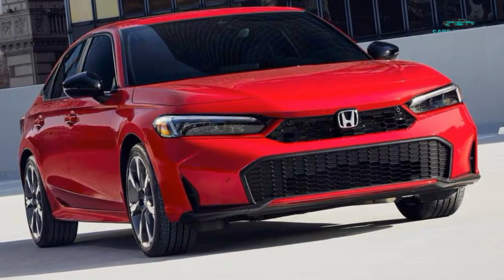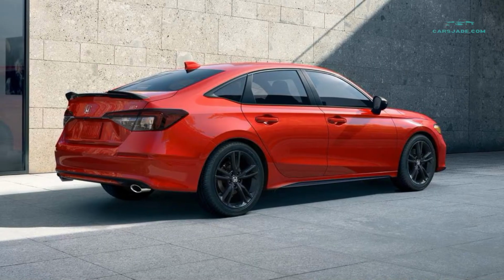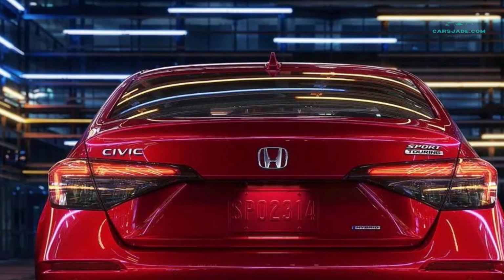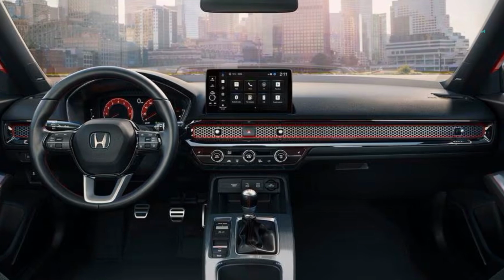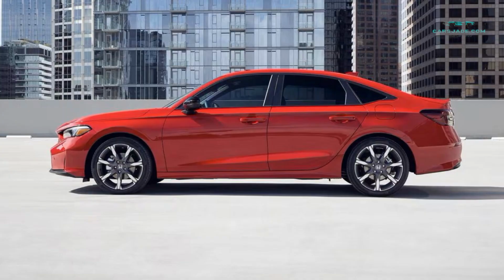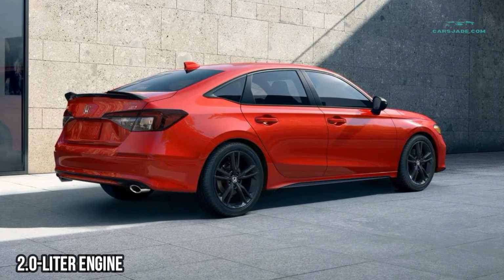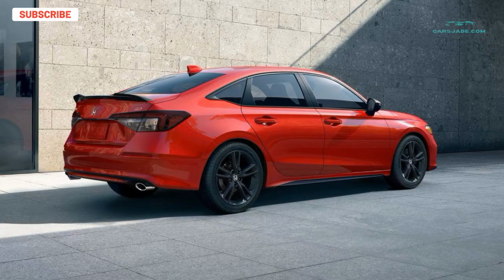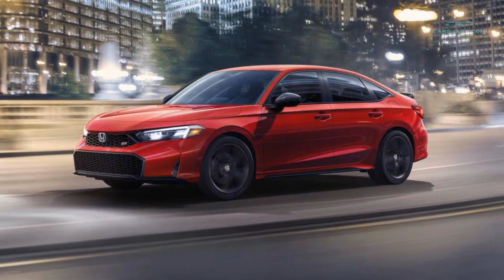2026 Honda Civic Sedan Review – Still the Compact King?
Welcome back to CARSJADE, your home for smart car reviews, fresh auto news, and honest takes on everything rolling out soon. Today, we’re looking at a car that’s been a fan favorite for years—the 2026 Honda Civic Sedan. Spoiler alert: it’s evolved, refined, and it’s looking seriously sharp.

The new Civic doesn’t try to reinvent itself with wild gimmicks—it just gets better at everything it already does well. This is still the compact sedan that blends daily usability with great fuel efficiency, fun driving dynamics, and surprisingly premium features for the price.

So here’s the bottom line: the 2026 Honda Civic Sedan is everything you love about the Civic—just more refined, more high-tech, and still fun to drive. Whether you're commuting daily, road-tripping with friends, or just want reliable style and efficiency, the new Civic should definitely be on your shortlist.

If you enjoyed this video, hit that like button, tap the bell so you don’t miss future updates, and subscribe to CARSJADE for more real reviews and deep dives into the cars that matter.